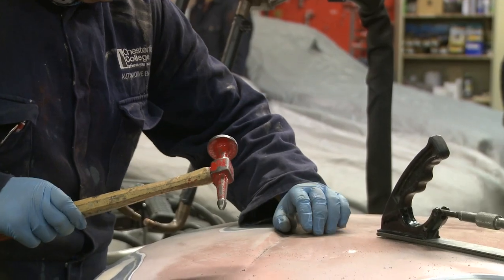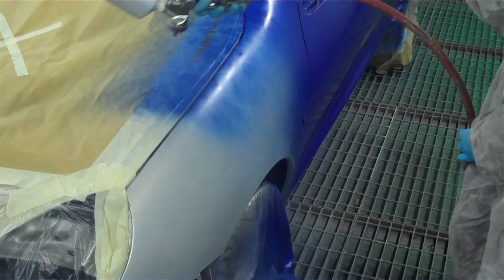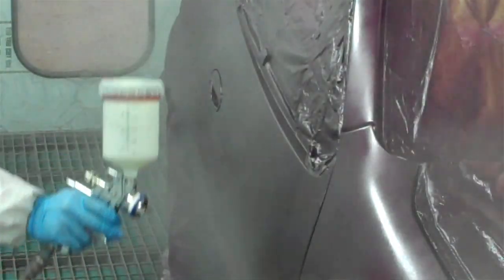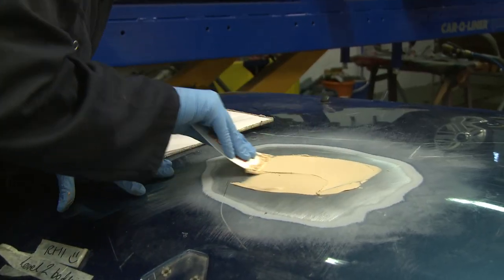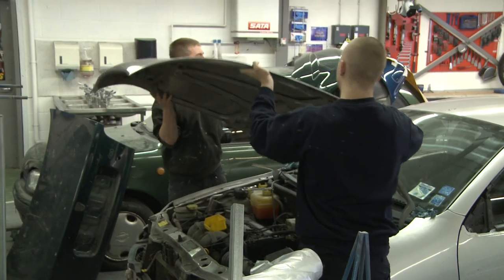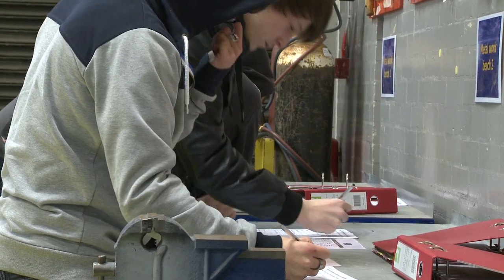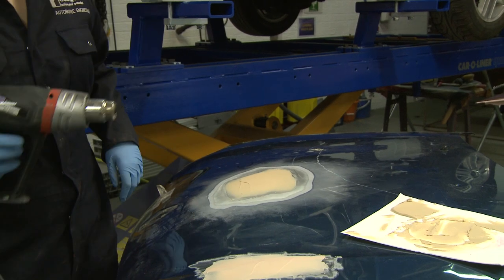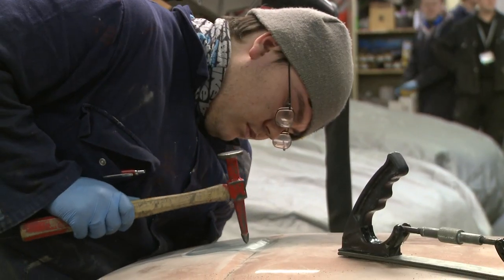Chesterfield College Auto Body & Paint Promo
Promotional video for the Auto Body & Paint section at Chesterfield College